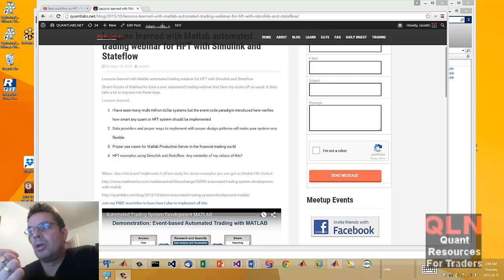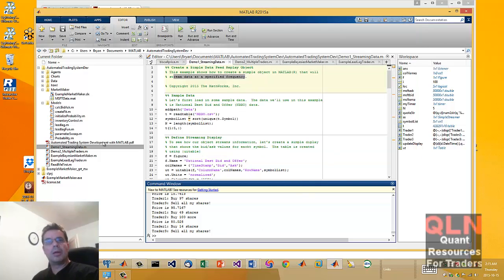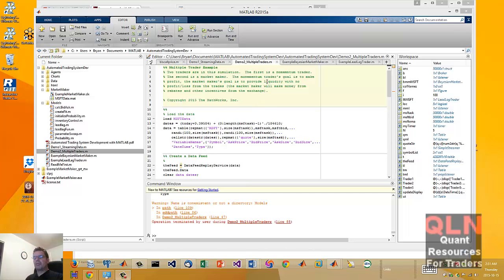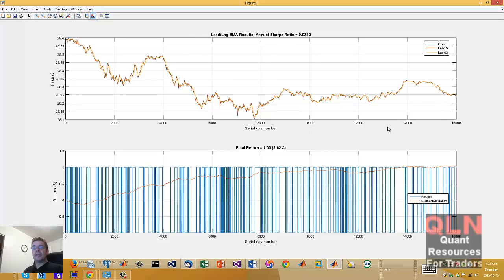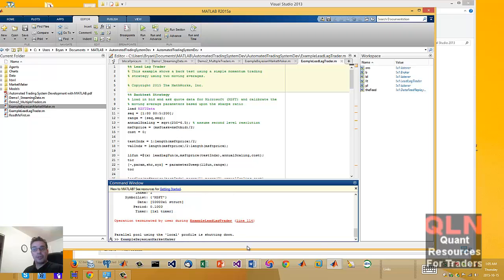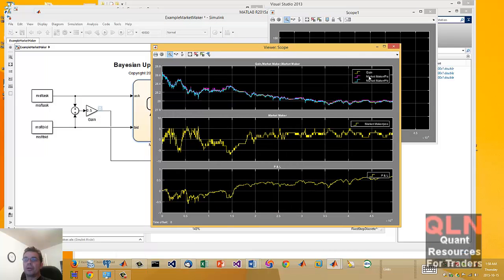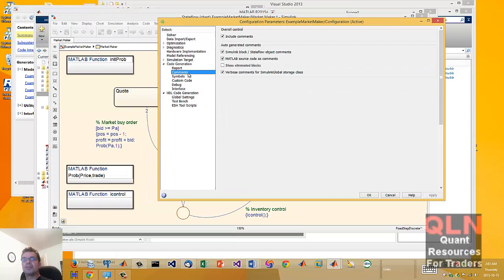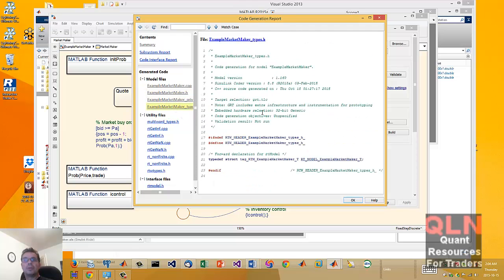Demo of Matlab Automated Trading System with HFT thanks to Simulink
Nothing comes close! Nothing period. Full stop!. First public display of an HFT model from Mathworks with files to download